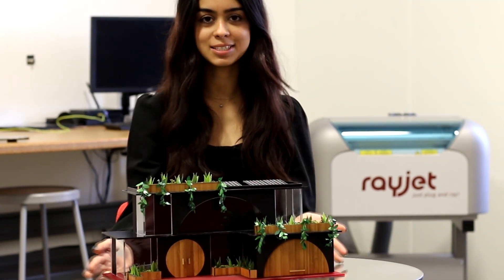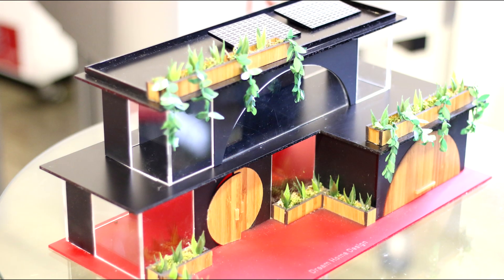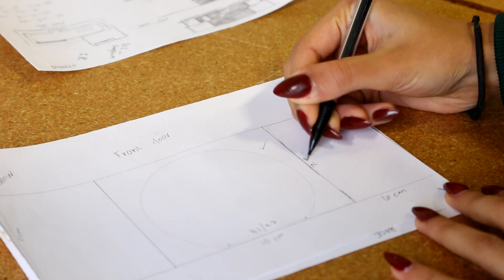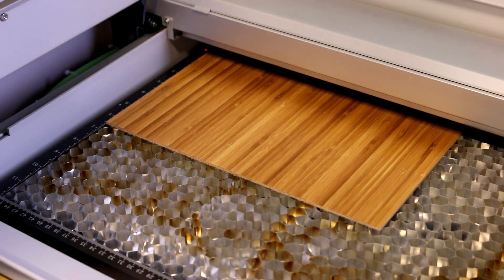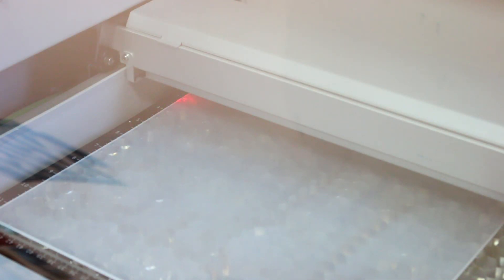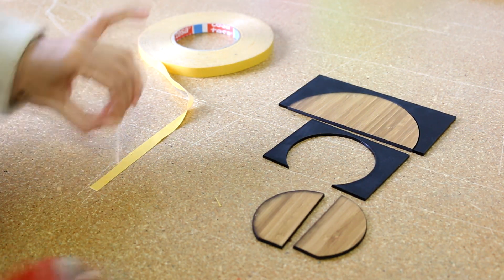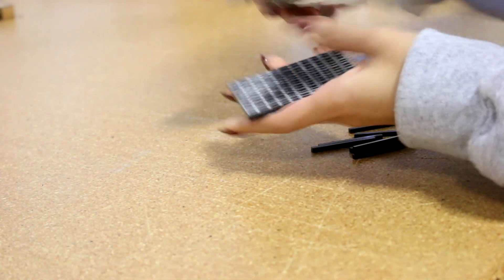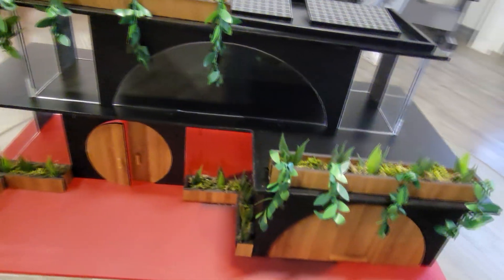Laser Cut Architecture Model of Dream House by Design Student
In this video, we have the pleasure of showcasing the work of Manha, a talented design student from Meadowvale Secondary School who completed her co-placement here at Trotec Laser. In this project, Manha showcases her love for architecture, design, and sustainability by creating a 3D model of her dream house. With the help of our Rayjet laser, Manha was able to bring her idea to life and make the process very smooth.

Manha starts by sketching her idea and drawing the measurements for all the pieces. Then, she uses the software CorelDRAW to design all the pieces with the correct measurements that the laser would cut out. For the walls, she uses Trailglass Satin in black, clear for the windows, and laser wood veneer bamboo for the doors and plant boxes. With precision measurements and cuts from the Rayjet, everything fits together seamlessly.

To attach all the pieces together, Manha uses industrial double-sided tape, and for the tiny details such as the door and garage handles, she uses gold acrylic. For the plants in the plant boxes, Manha uses preserved moss and constructs her own mini plants with fake leaves and hot glue. The last detail of the project is the solar panels, made of TroGlass in black, which Manha engraves with various lines and cuts a rectangular piece to elevate them once attached to the roof.

Completing her co-op placement at Trotec Laser has allowed Manha to gain many new skills and improve as well. It has been a great experience that has extended her knowledge of the world of design. We hope you enjoy watching Manha's finished project as much as we did. If you're inspired to create your own laser-cut designs, be sure to check out our products and services at Trotec Laser.